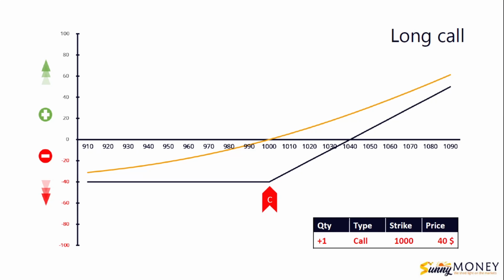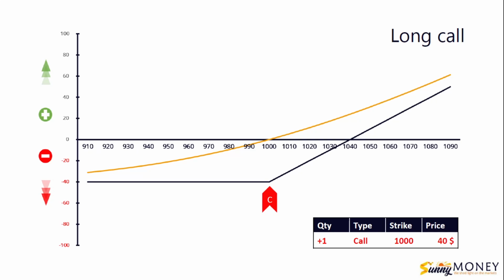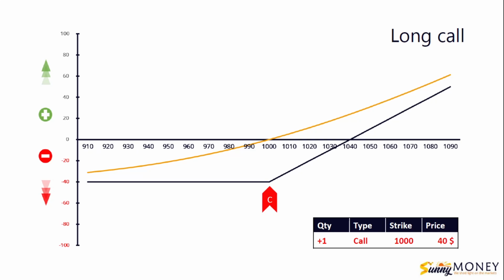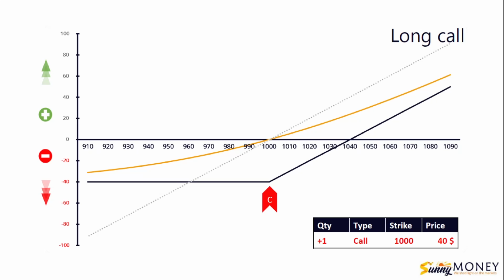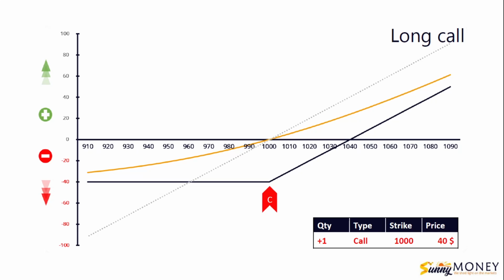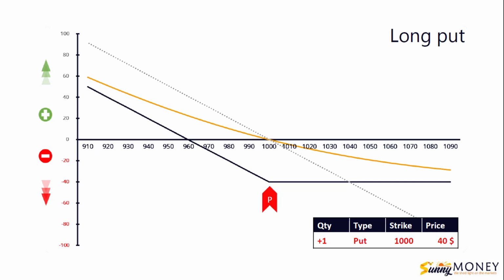LONG CALL AND LONG PUT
In this video lesson we explore the payoffs of the option buyer, in the simplest buying positions of a call and a put, which profit from the movement of the underlying against a risk premium.